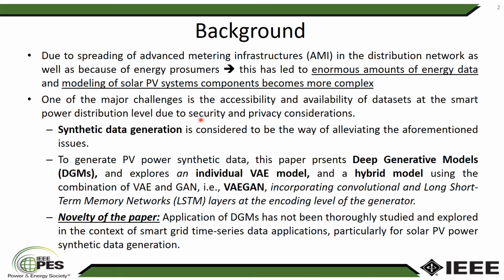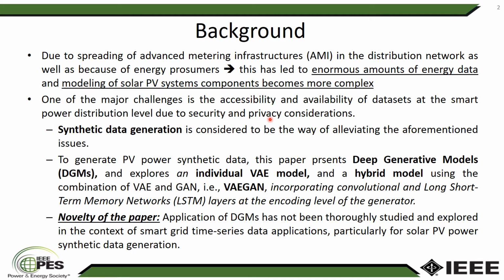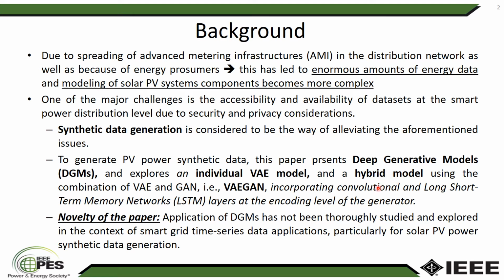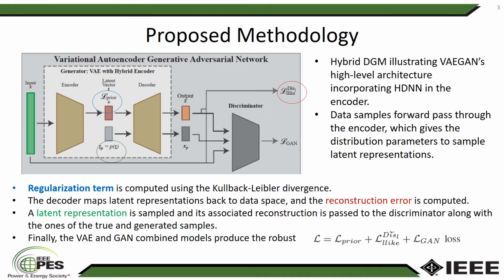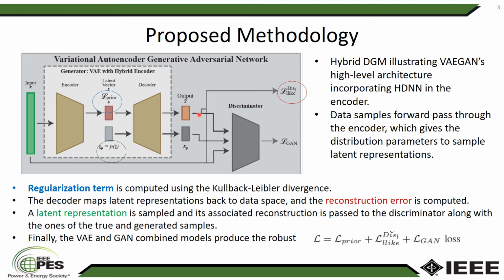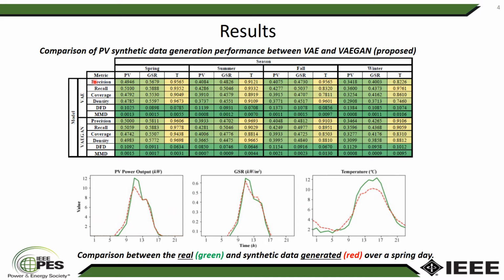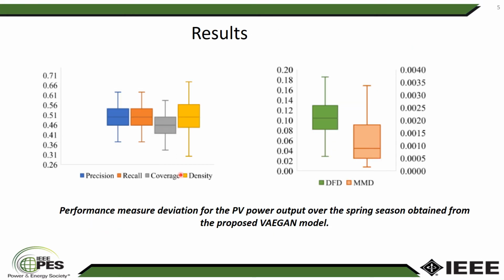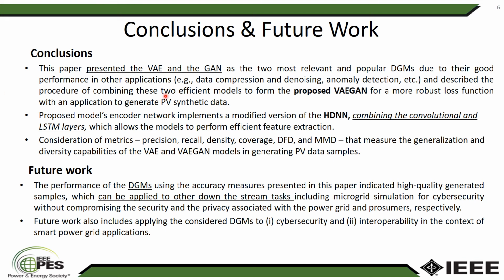21PESGM0852 - Unsupervised Hybrid Deep Generative Models for Photovoltaic Synthetic Data Generation